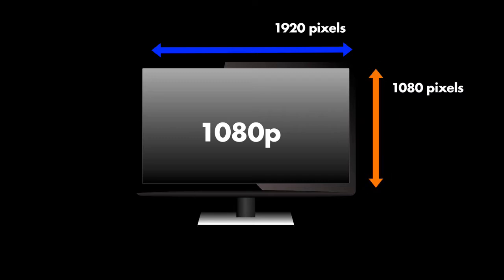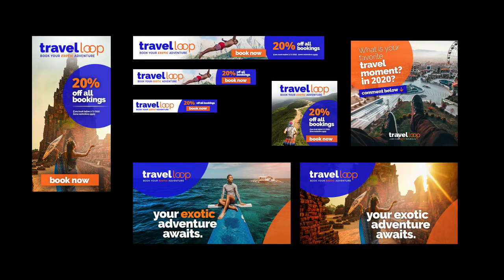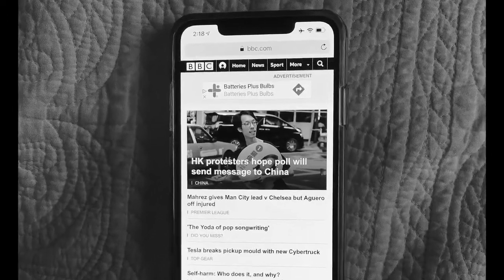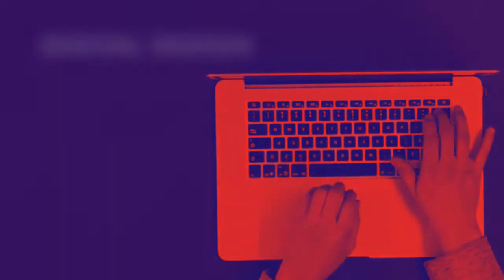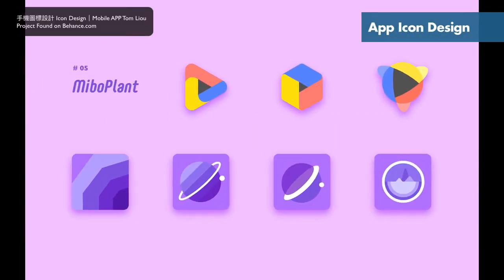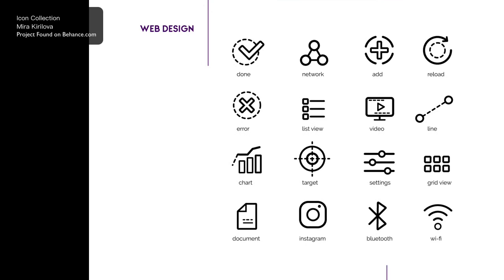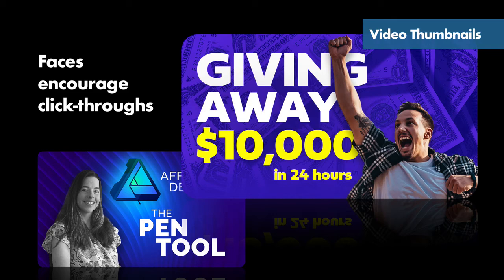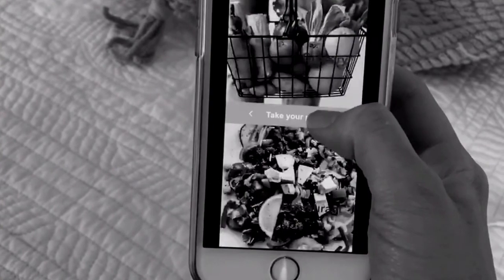Introduction to Design for Digital